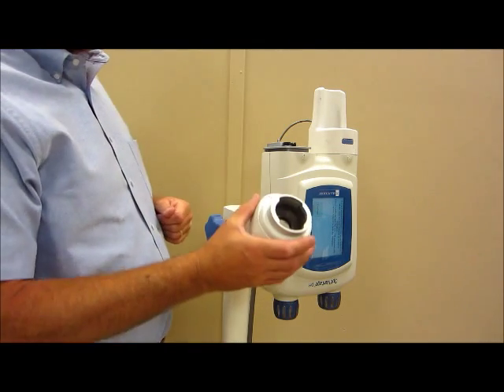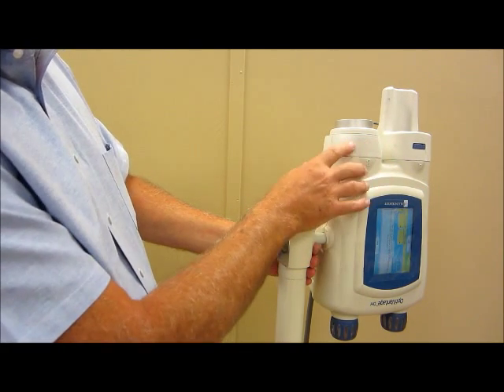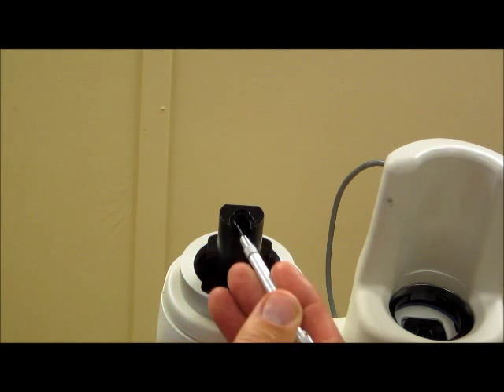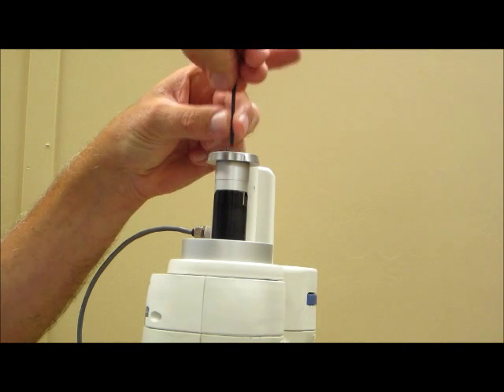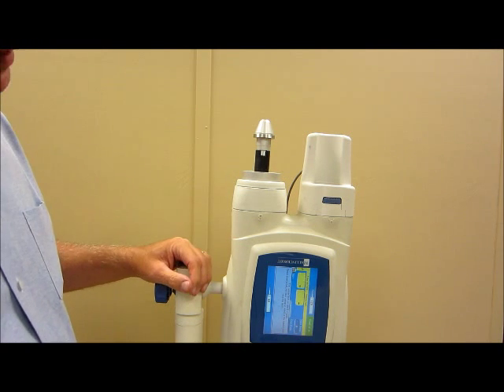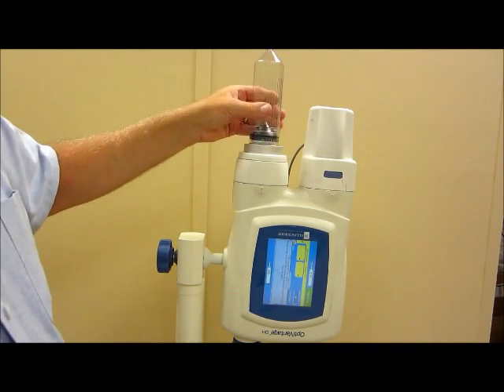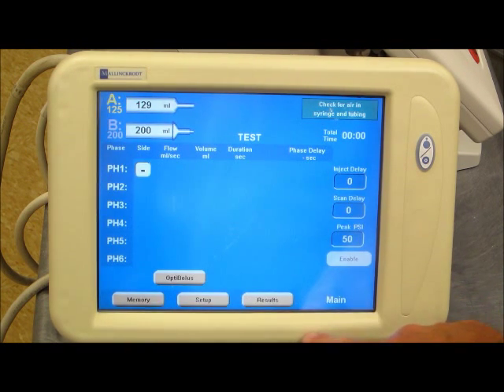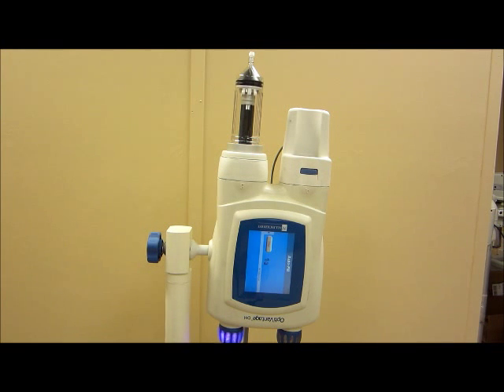Optivantage part 2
Installation of Coeur C859-9004 Front Load Adapter on the Optivantage Injector- Part 2 of 2